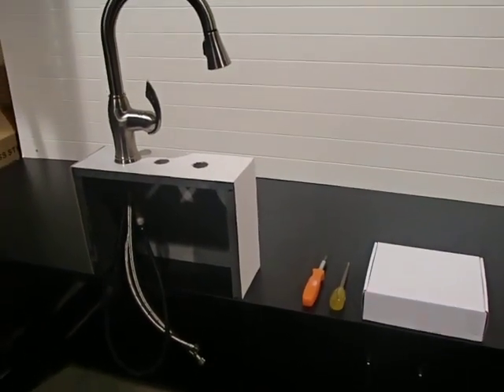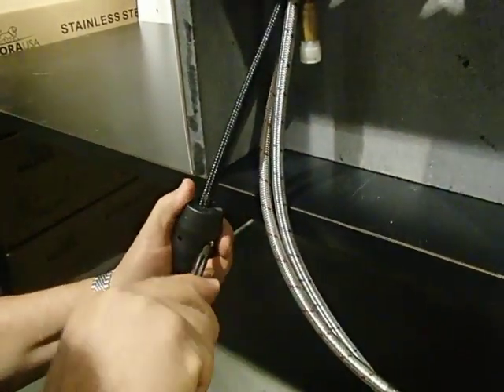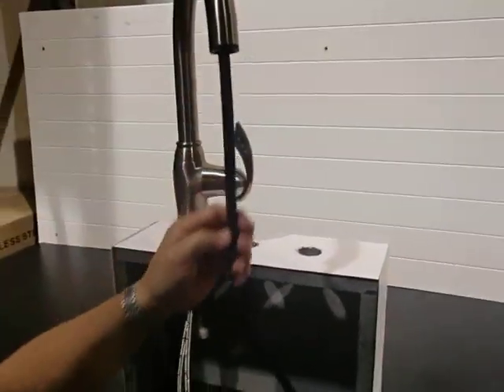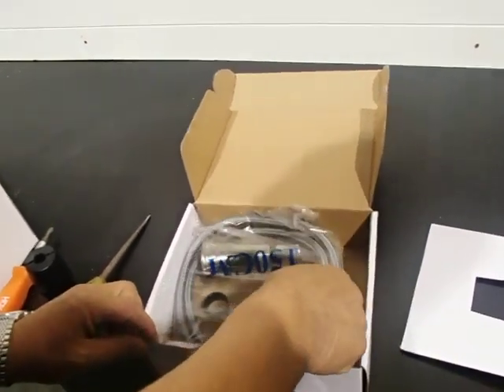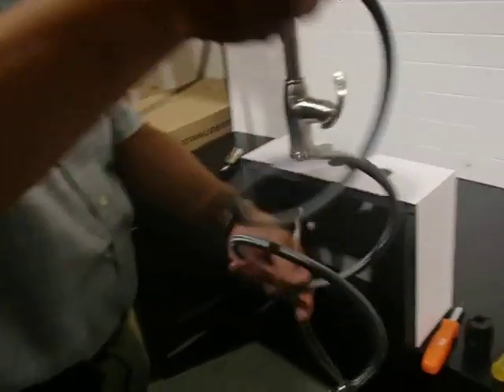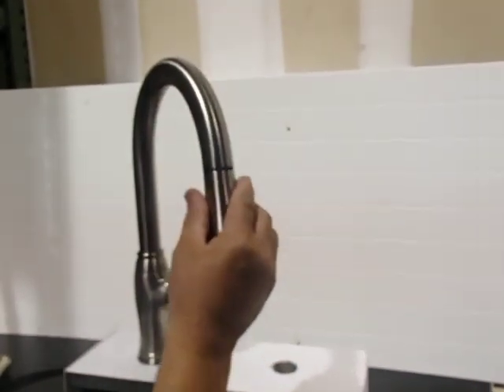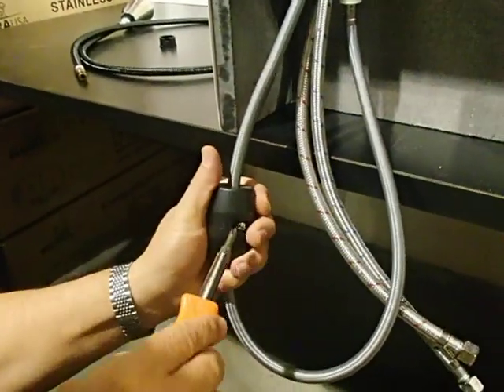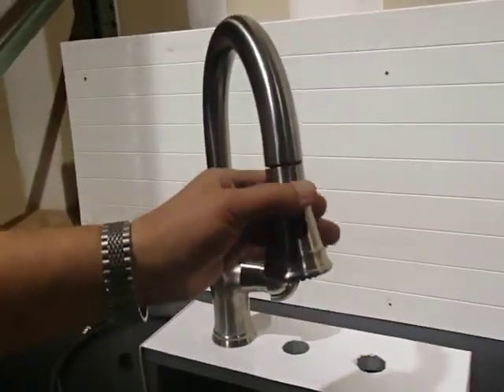Upgraded replacement spray head and hose for 3714-KPN